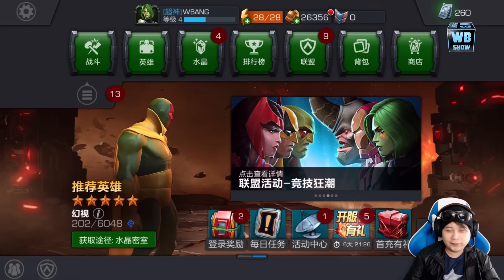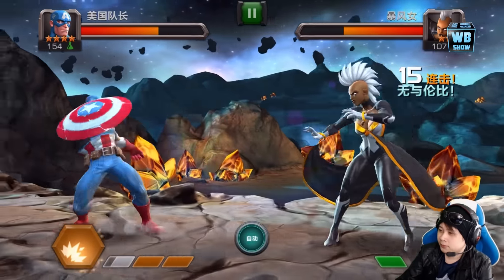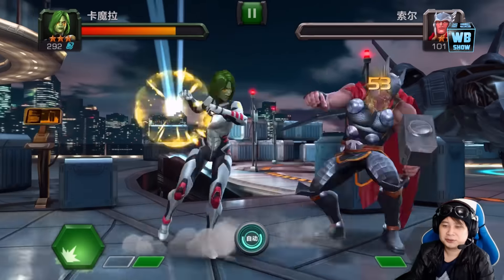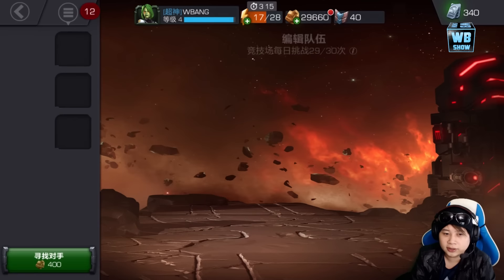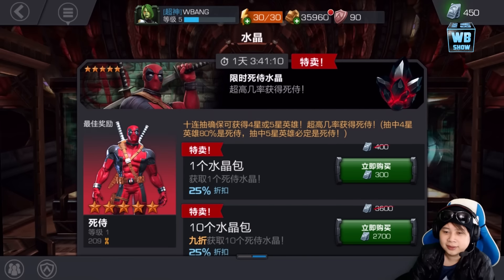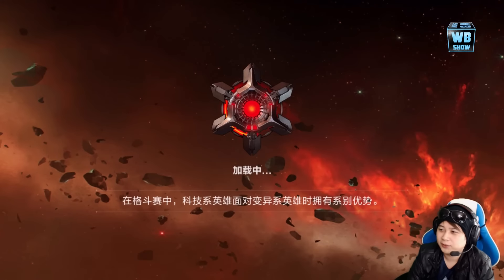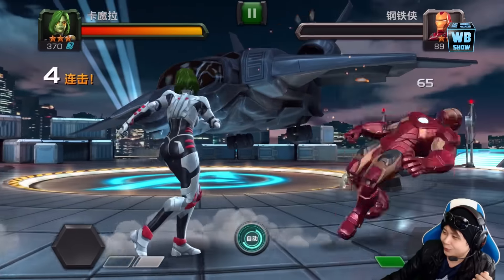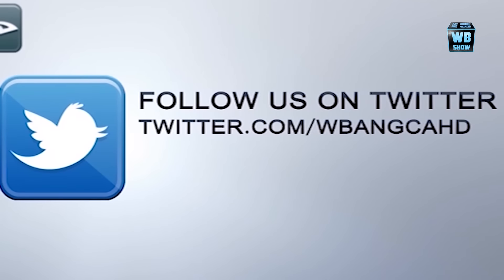AUTO PLAY! Gameplay Part #2 | Marvel: Contest of Champions